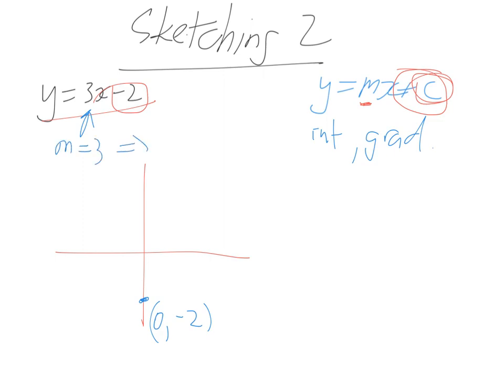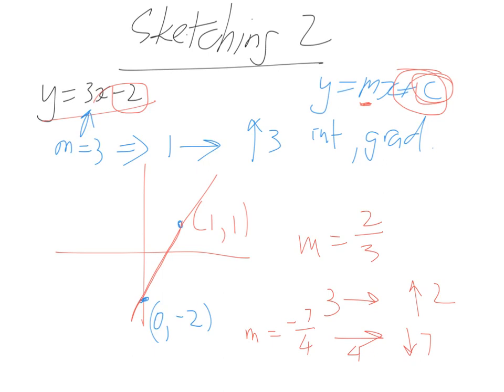11 Sketching linear graphs 2 Yr 11 Trans